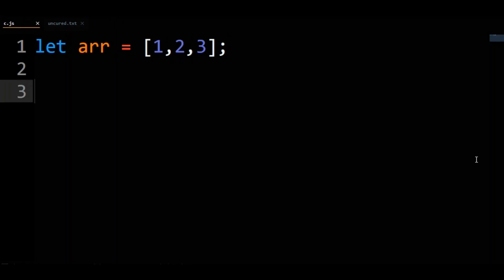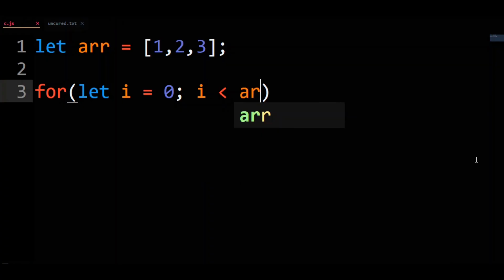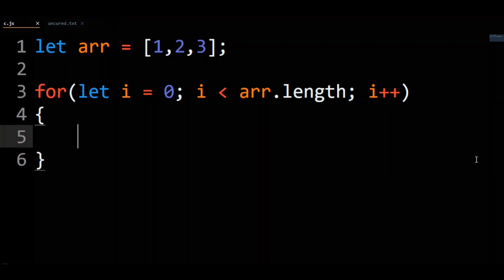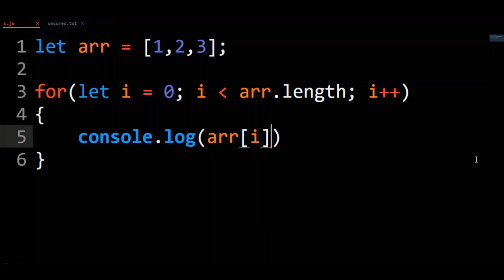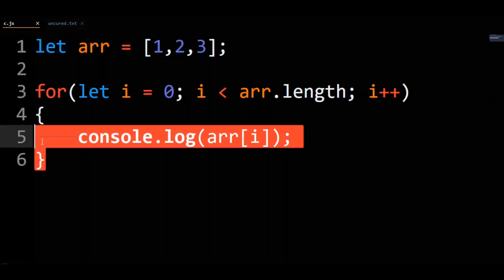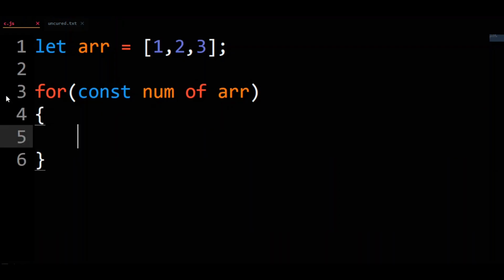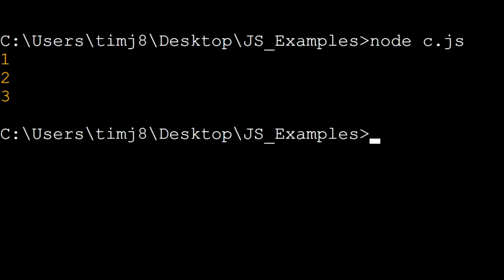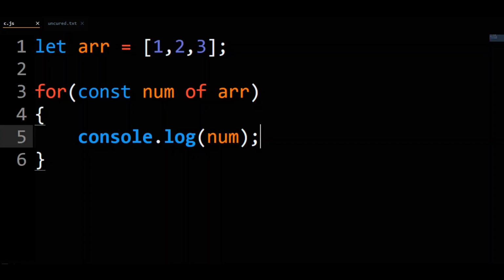How To Loop Through An Array In JavaScript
This video shows how to loop through an array in JavaScript. First we show looping through an array with a classic index for loop. Then, we answer how to iterate array in JavaScript by using a for of loop. Said another way, this video answers how to use for loop in array in JavaScript. It also shows how to loop array in JavaScript.

Sections
0:00 - Intro & Setup
0:16 - Classic For Loop
0:44 - For Of Loop